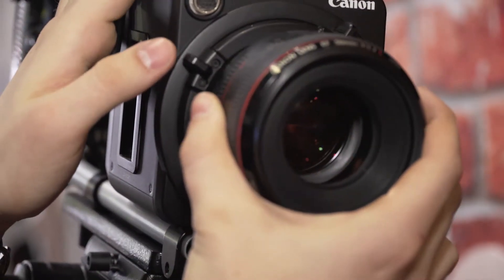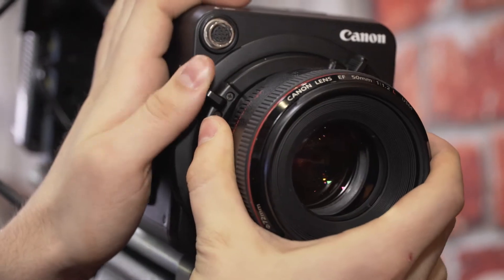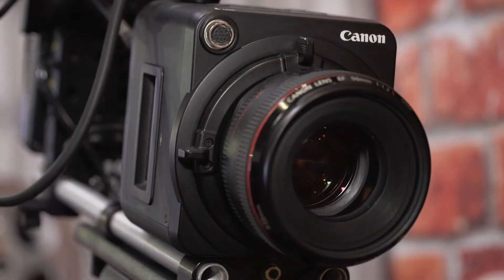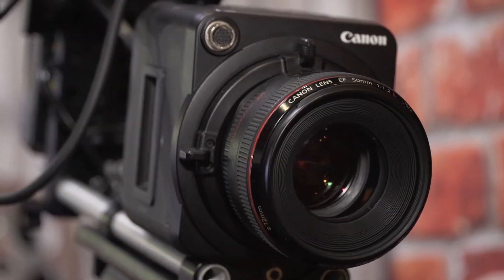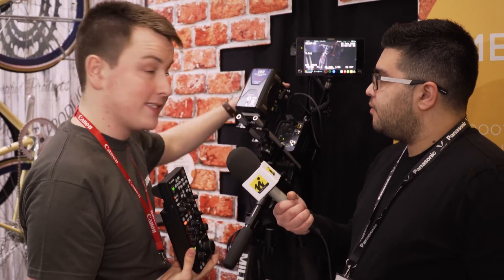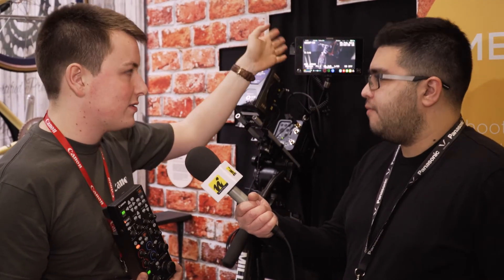BVE 2016: Canon ME20F-SH 4 Million ISO Low-Light Camera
Check out our interview with Sam from Canon Pro UK about their ME20F-SH 4 Million ISO camera, which features a full-frame sensor and can see in the dark!